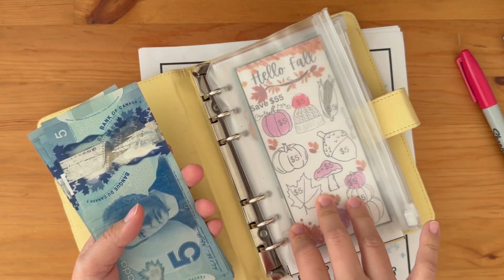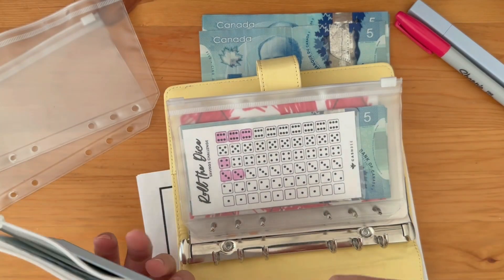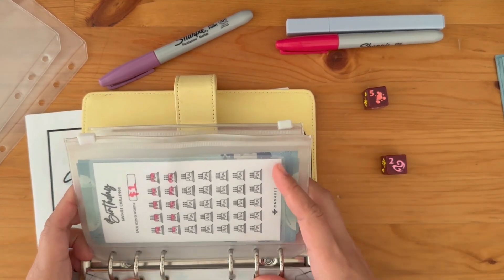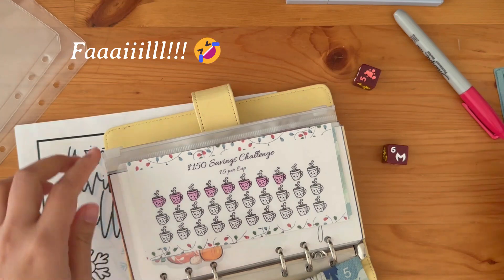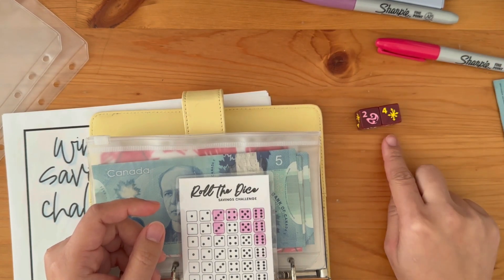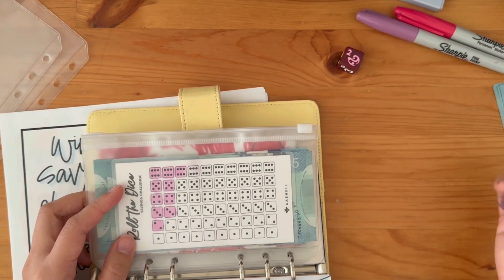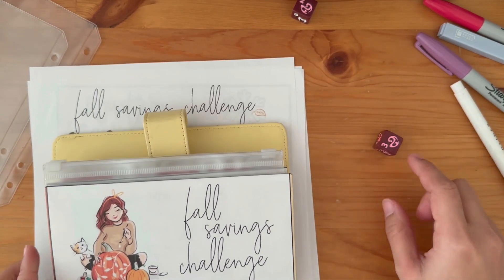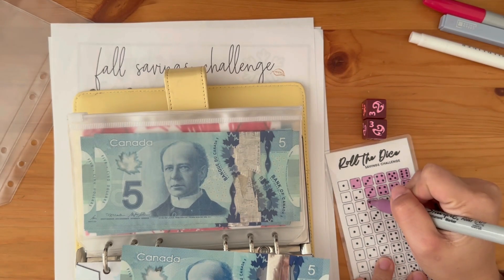November Savings Challenges Part 3💸🎲| Low Income Savings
November savings challenges Part 3! I'm excited to re-allocate the challenges we will complete towards our sinking funds💸

If you are back here, thank you so much and I hope you are enjoying it so far! Follow along our family's debt free and financial freedom journey :)

✨Savings Challenges I have✨